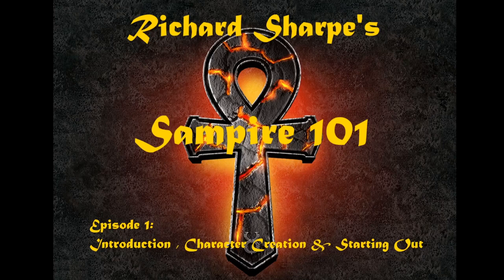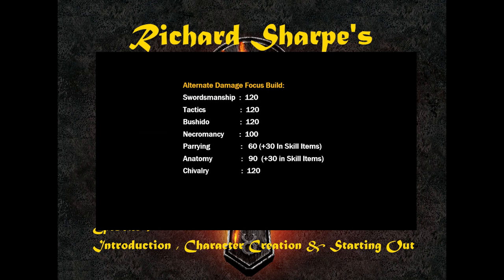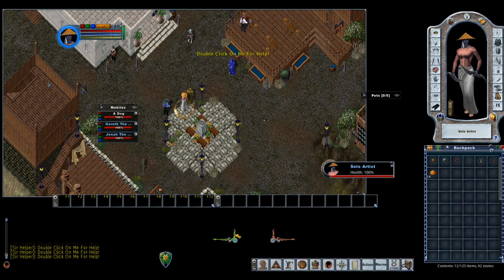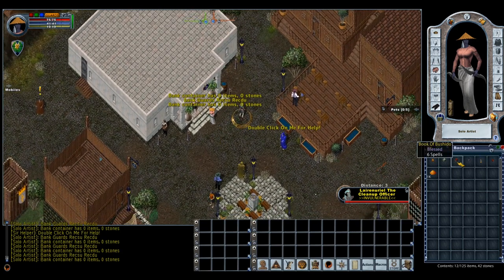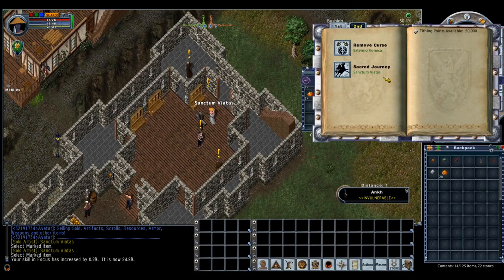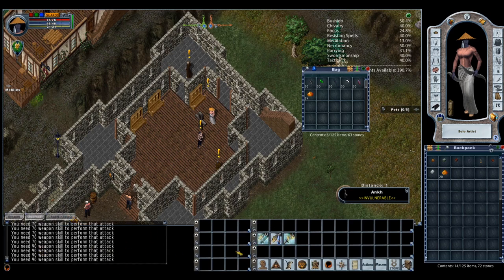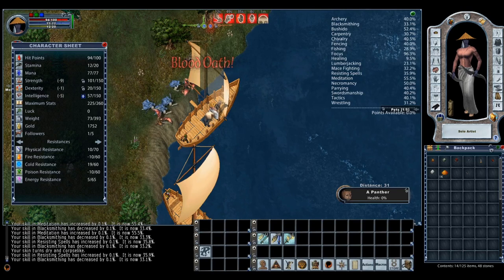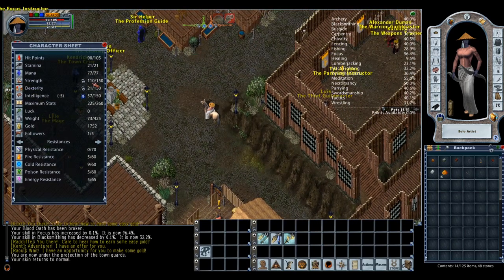UO Sampire 101 - Episode 1 - Intro, Character Creation and Getting Started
Richard Sharpe's Sampire 101 - Episode 1
In this video I describe what a sampire in Ultima Online is and what skills can be used to create this build, walk you through the character creation process and some basics to get started.  Including how to raise your strength quickly and reliably from the start.
Intro 0:00
Skill Build 3:03
Character Creation 11:20
EC Layout And Settings 15:30
Buying Up Skills 30:35
Raising Strength with Resisting Spells 46:06